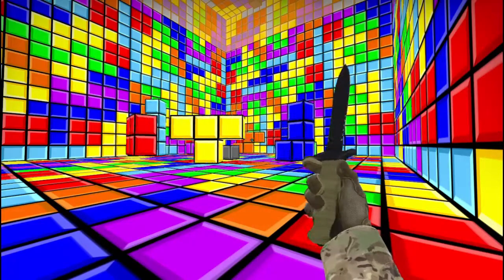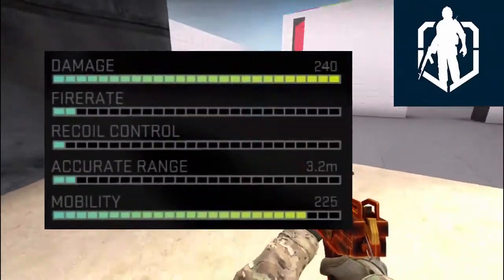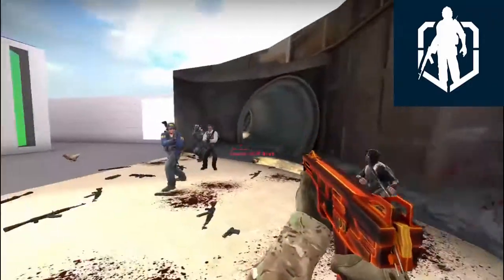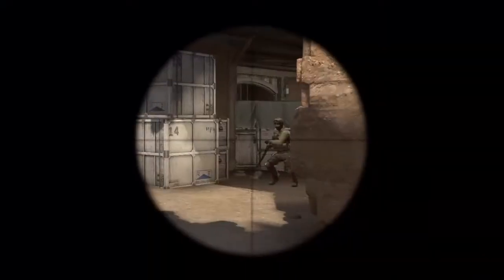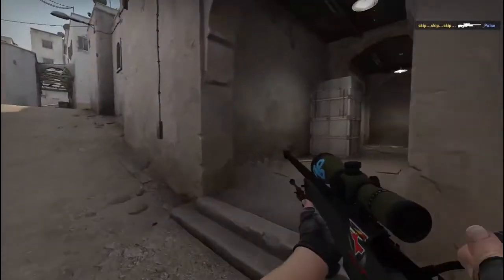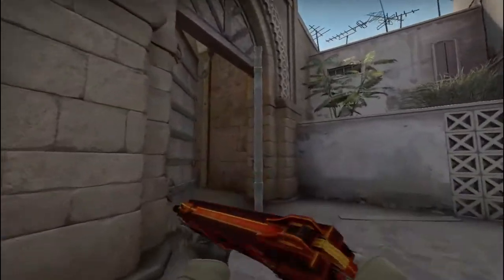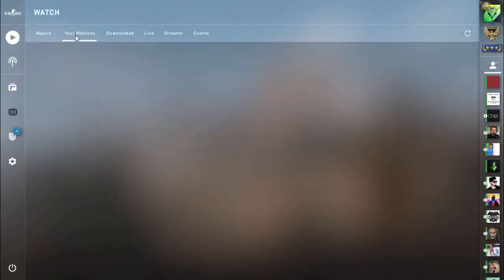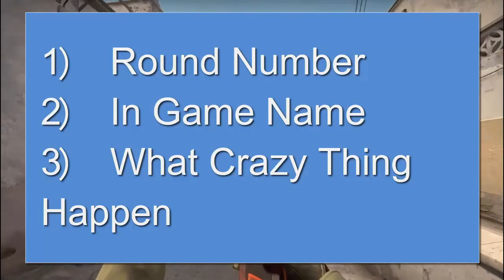CSGO Giveaway #14 | MAG - 7 - Heat | Result Of CSGO Giveaway #13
Here is the MAG - 7 Heat skin for you which will shine your game play.

With great power and close range show your skills like a BOSS.

Be the odd one out from Bunch of default MAG-7's.

Shine your MAG - 7 with "Heat" skin (Good Luck).